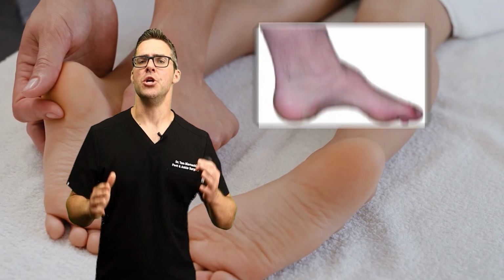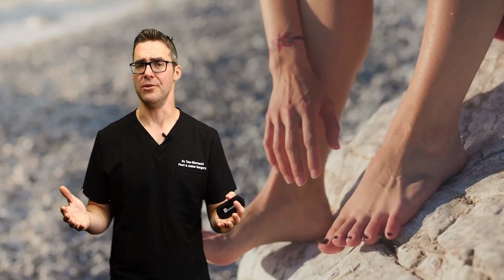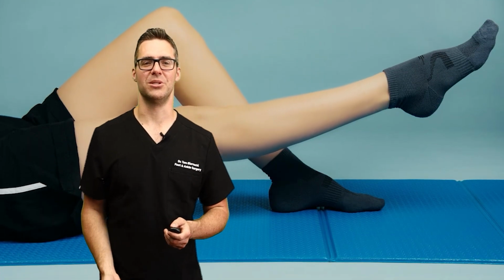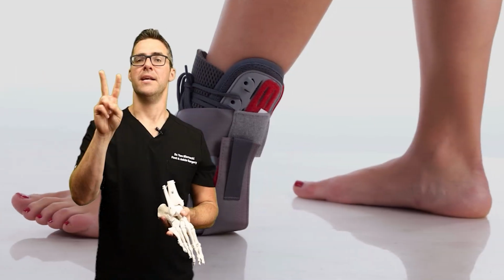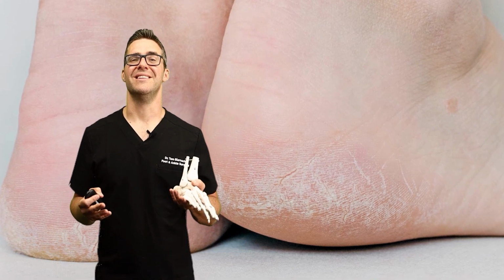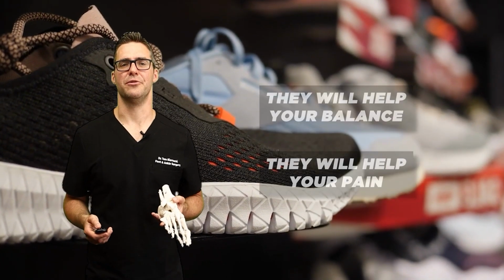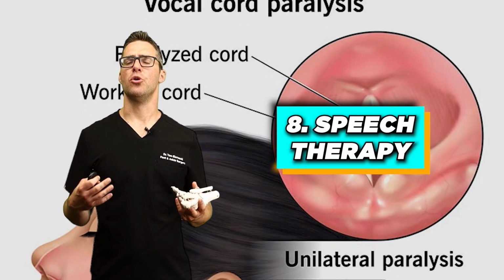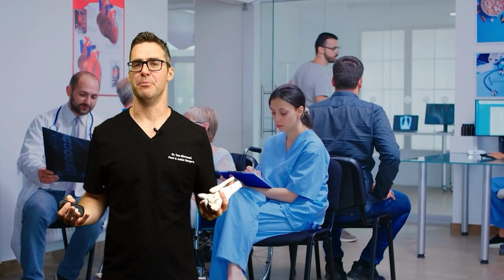Living with CMT: Top 10 Treatments to Improve Your Life 🦶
Living with CMT? Top 10 Charcot Marie Tooth disease treatments to save mobility & reduce peripheral neuropathy pain — from Michigan Foot Doctors.

Charcot Marie Tooth disease has no cure yet, but livability has improved dramatically with the right care. Without treatment you risk disability, high arches, hammer toes, foot drop, and burning neuropathy pain. Dr. Tomasz Biernacki, DPM shares 10 evidence-based Charcot Marie Tooth disease treatments that actually help — physical therapy & strength training, occupational therapy, orthotic devices & ankle braces, pain management, foot care & proper footwear, regular exercise, surgical options, and nutritional support for nerve health.

In this video you'll learn:
✅ 🦶 How Charcot-Marie-Tooth affects the feet
✅ 💪 Physical therapy & strength training
✅ 🦿 Braces, orthotics & supportive footwear
✅ ⚡ Neuropathy & pain management
✅ 🏃 Exercise & daily foot care
✅ 🩺 When surgery may be considered
✅ 🔬 Future CMT treatments

📋 CHAPTERS:
0:00 — Top CMT treatments
0:42 — Common symptoms
1:14 — Medications & supplements
2:09 — Physical therapy
3:00 — Occupational therapy
4:05 — Braces & orthotics
5:21 — Pain management
6:04 — Footwear & foot care
7:44 — Exercise
8:46 — Surgery
9:22 — Speech therapy
10:11 — Future treatments

Orthofeet Shoes:
OrthoFeet Amazon Store
Best Women's Shoes
Women's Sandals
Best Men's Shoes
Men's Sandals

Best Orthotics:
Best Overall Orthotic
Best Heavy Duty Orthotic
Metatarsalgia Orthotic
Best Women's Orthotic